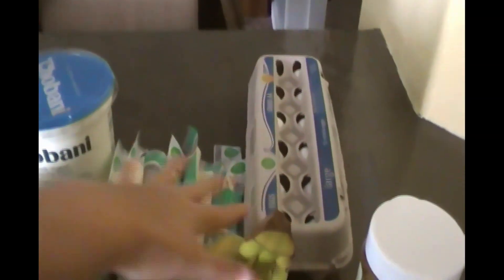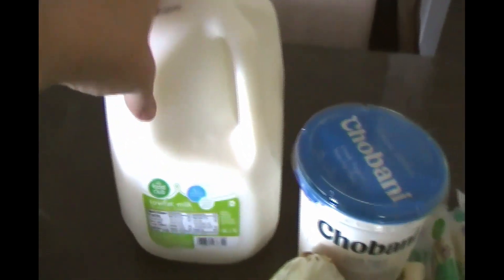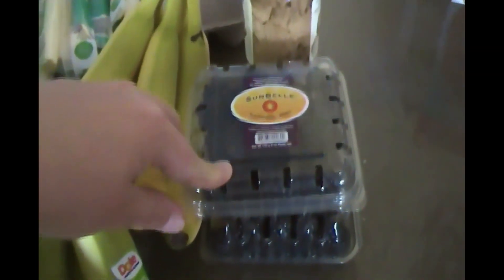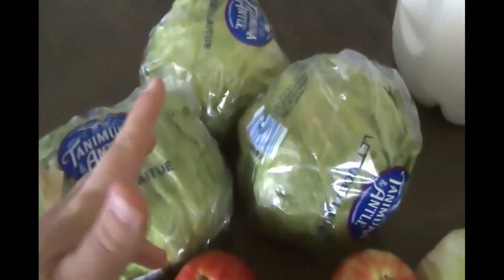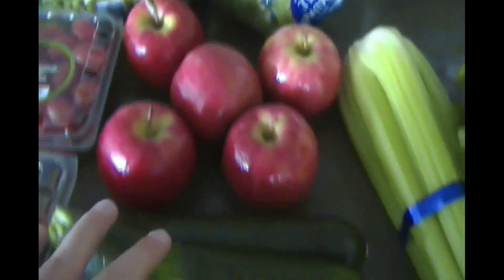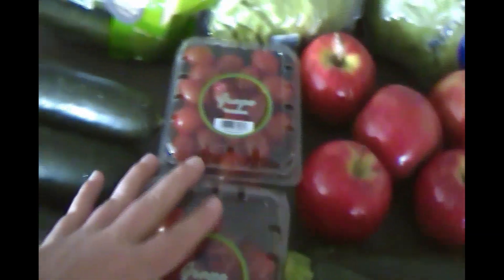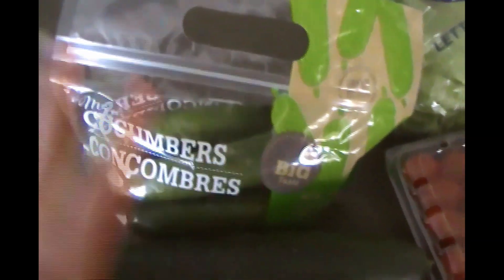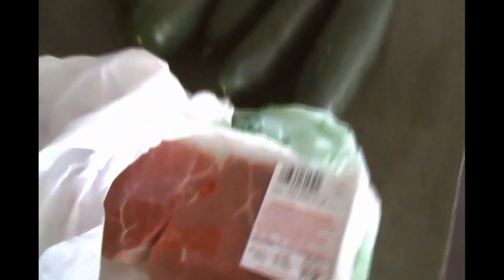May Mid-Month GROCERY HAUL || LOVING all the FRUITS and VEGGIES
Hey friends, welcome to a mid-month grocery haul. Thanks for stopping by our channel! We are LOVING the warm weather, and with warm weather, comes all the fruits and veggies!! My family can't seem to get enough of them. How about yours??